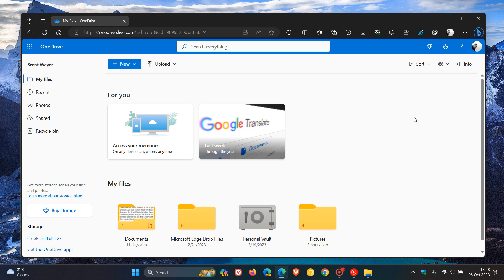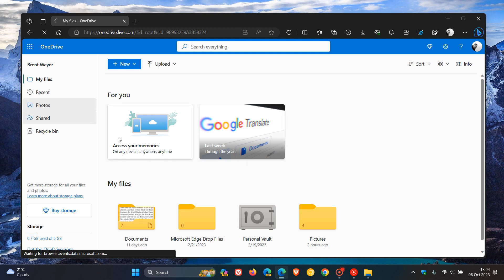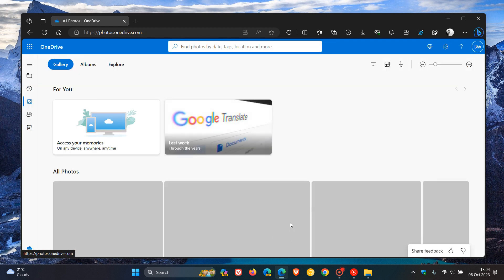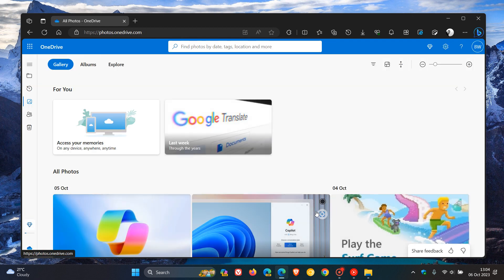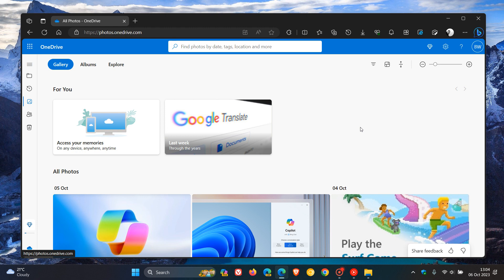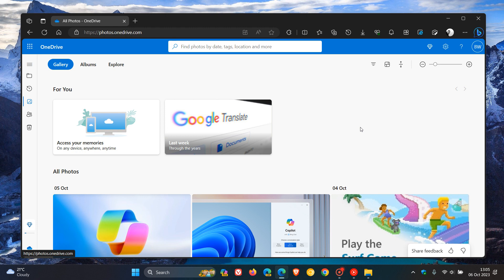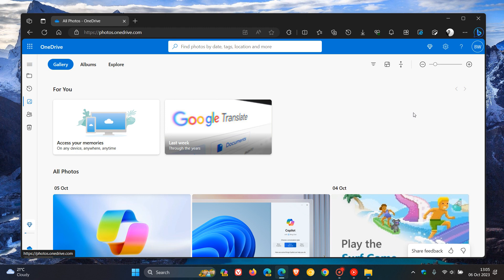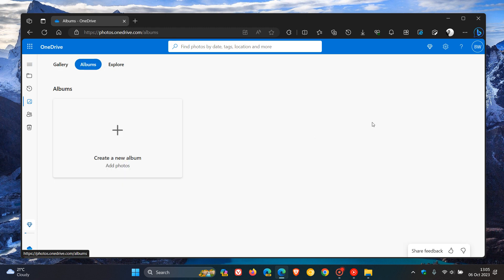Good News: Microsoft backs down on OneDrive Photos in Albums counting against your Storage Quota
Microsoft recently announced, Starting October 16, 2023 data from photos saved in your Gallery and in your albums would each count separately against your total Microsoft storage quota Microsoft has now announced that they have now "adjusted their approach" and will no longer roll out this update.